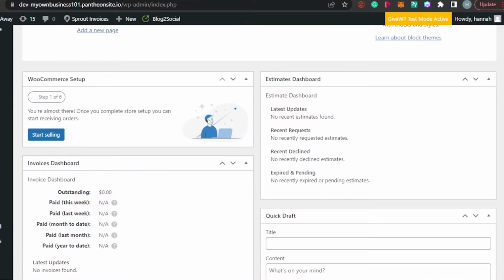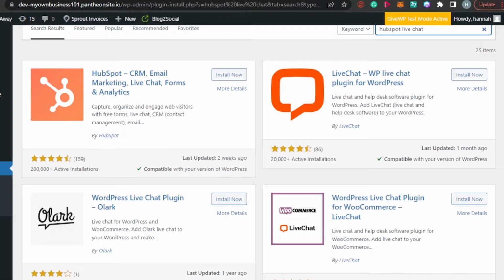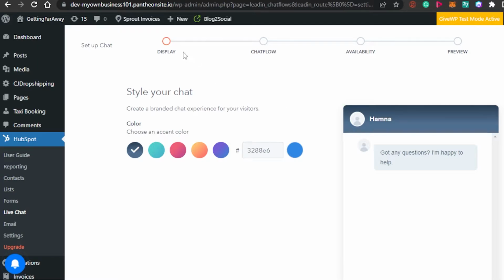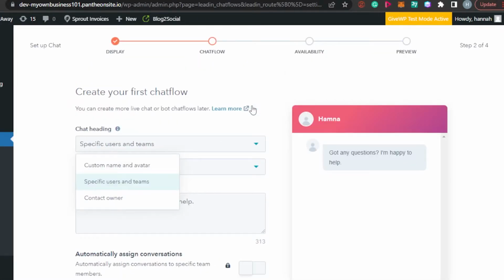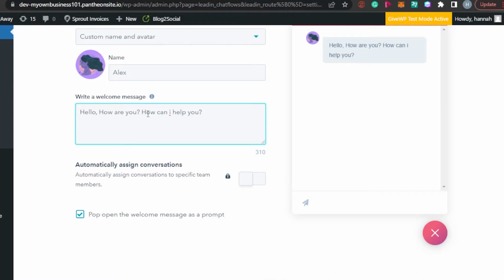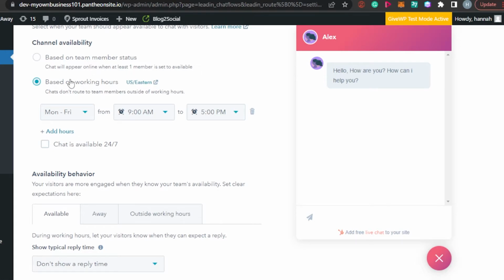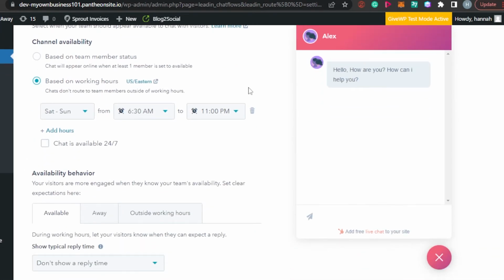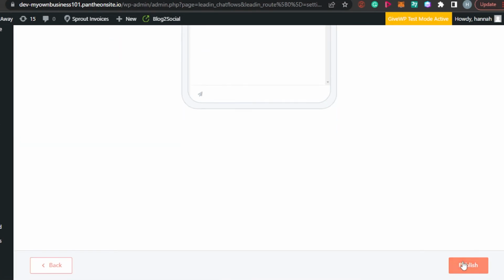How To A Live Chat To Your Website In WordPress | Simple Method (2025)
How To A Live Chat To Your Website In WordPress (2025)

In this video I show you How To A Live Chat To Your Website In WordPress. It is very easy and know how to by following this simple tutorial and save your precious time.